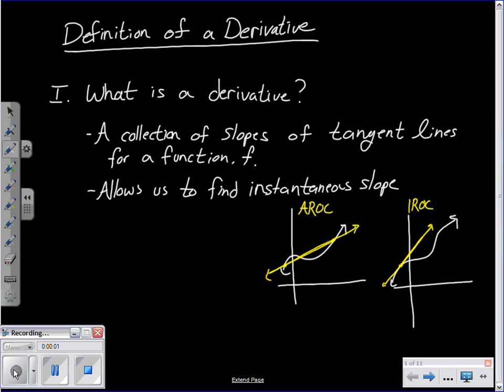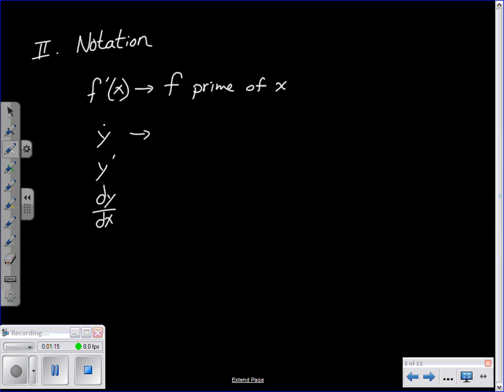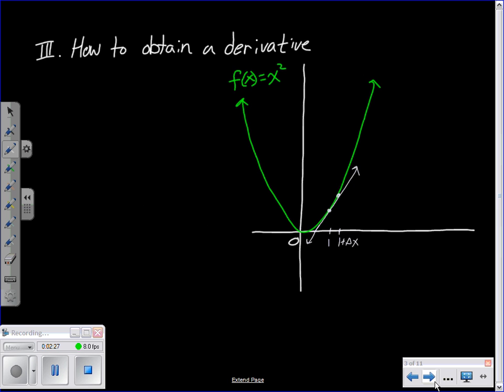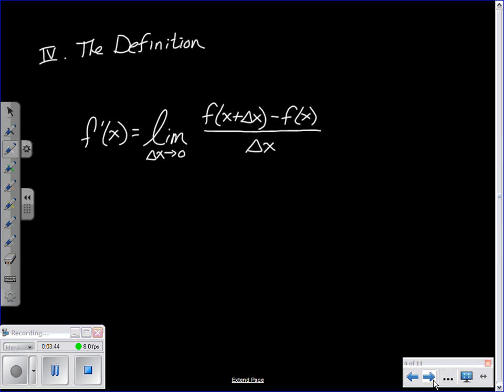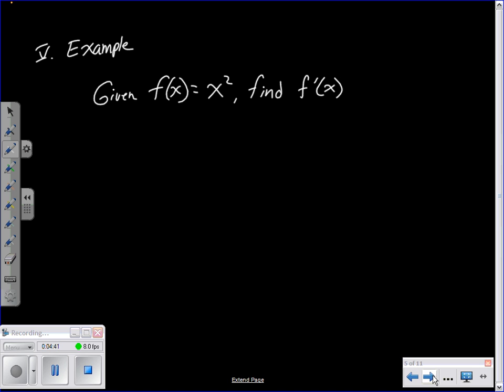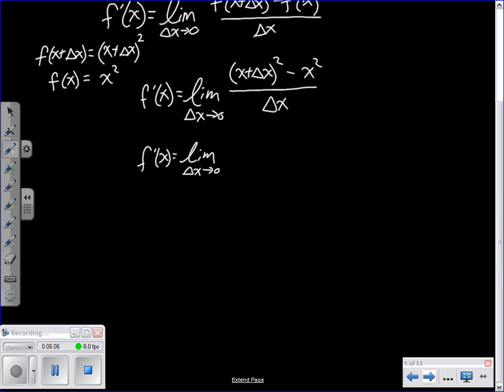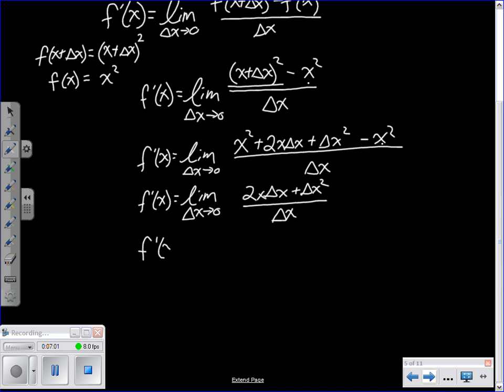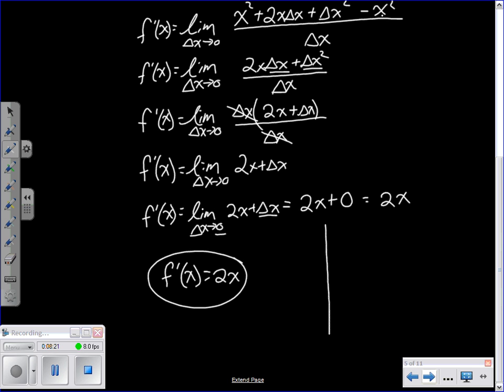2 2 Definition of a Derivative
How to find a derivative using the formal definition